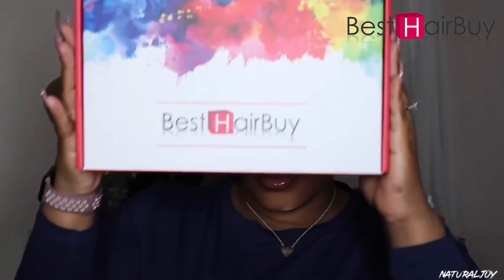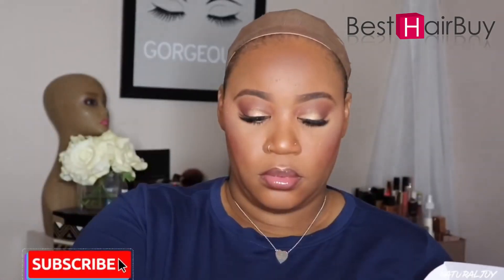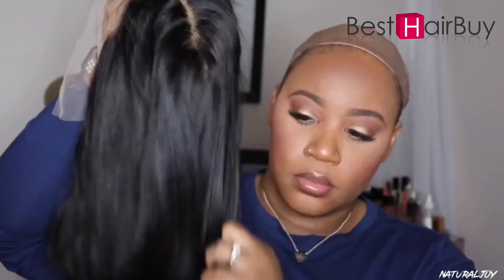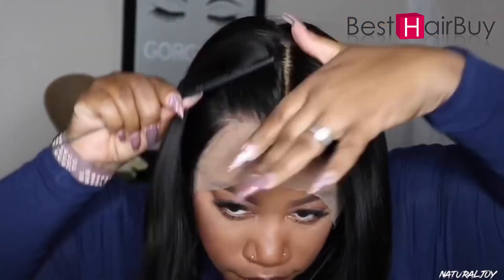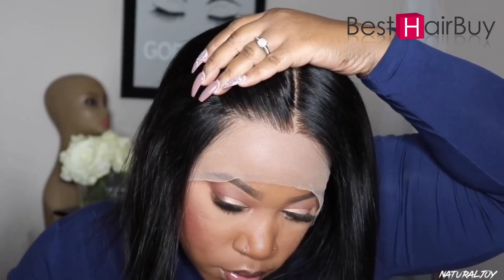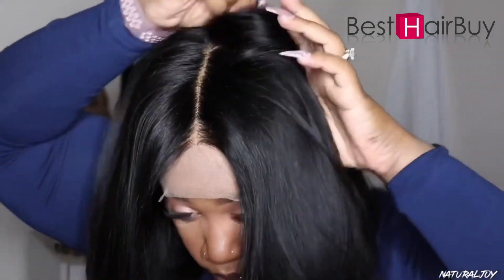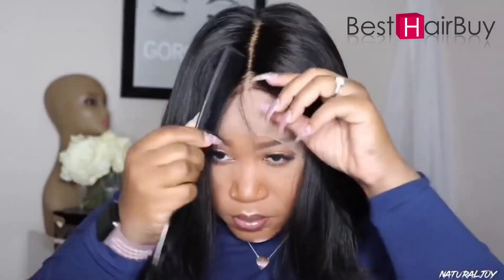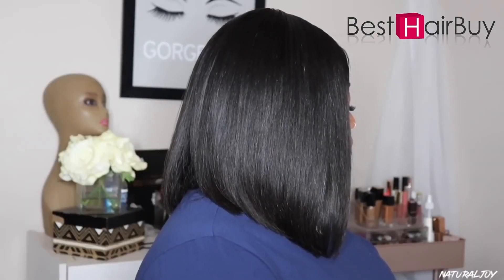Affordable Whole Bleached Knots Wig I Short Everyday Bob, No Glue I Honest Review | BestHairBuy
Beginner Glueless 13*6 Whole Bleach Knot No Baby Hair Lace Front Wig 12 inch Straight
Wig In The Video Is：
- No Bleaching Needed!(Whole Bleach Knot)
-No Baby Hair Needed!
-Removable & Adjustable Elastic Band
- No Plucking Needed!
-No Glue Needed!
Contact BestHairBuy:
Follow @BestHairBuy on Youtube/Facebook/instagram for more sharing